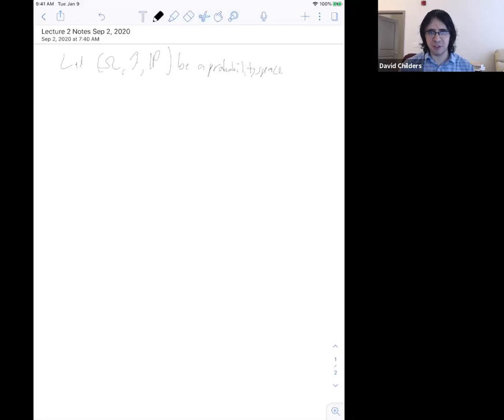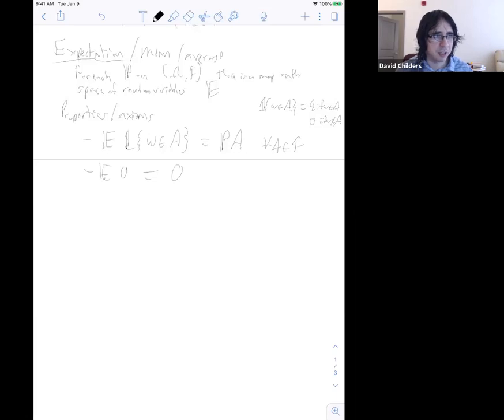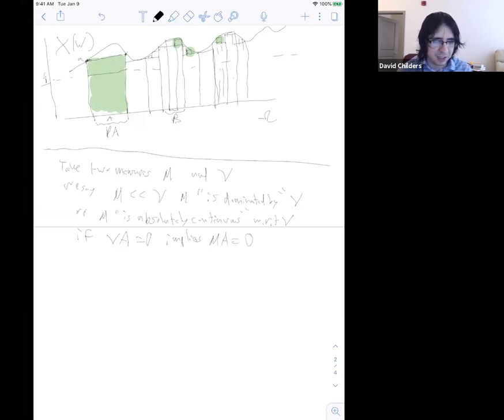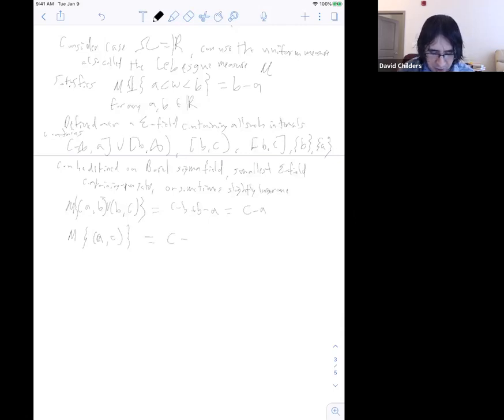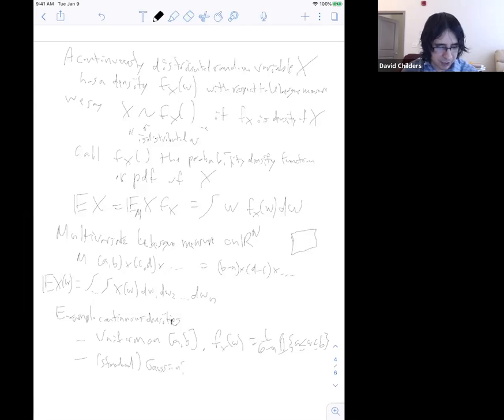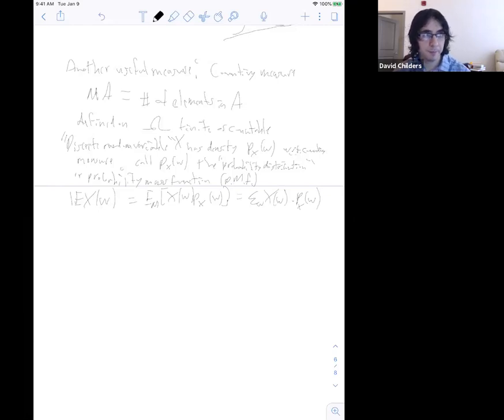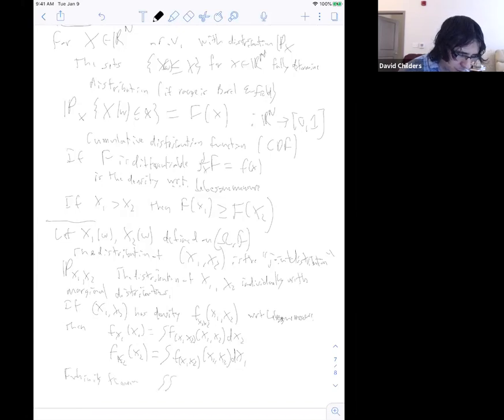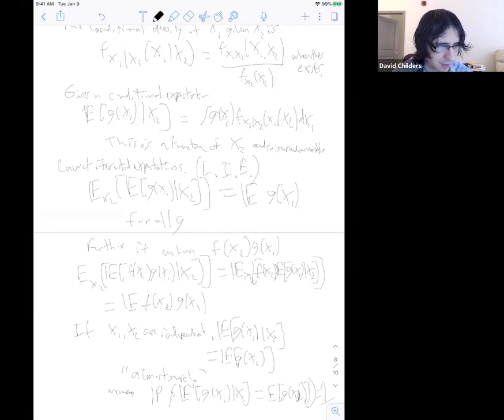Econometrics I - Lecture 2: Probability, Integration, and Measure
Recording of Lecture 2 of ECON 47811 PhD Econometrics I at Carnegie Mellon University, September 2, 2020.

Lecture 2 covers probability and measure theory.